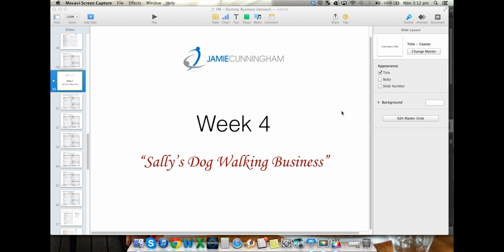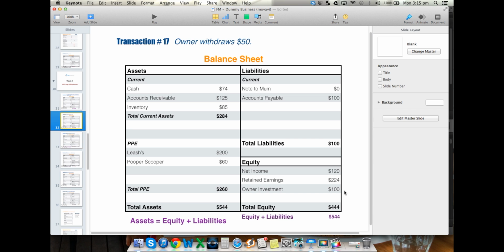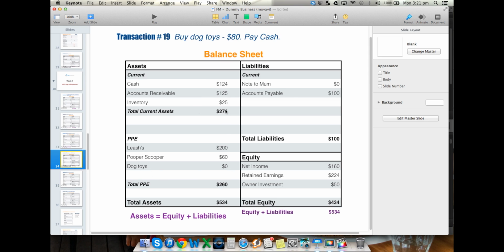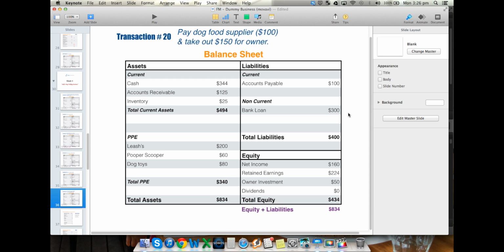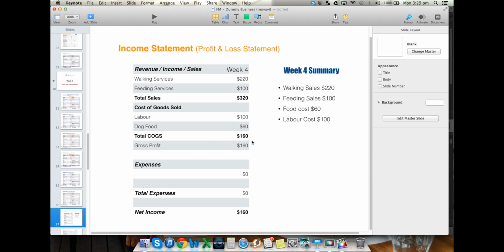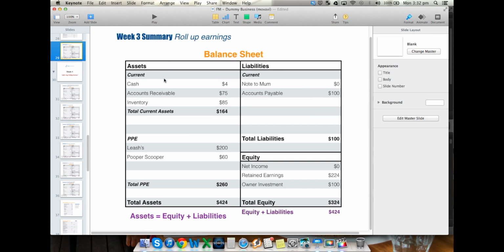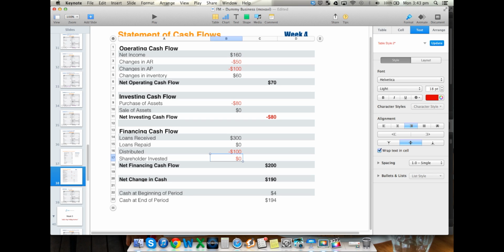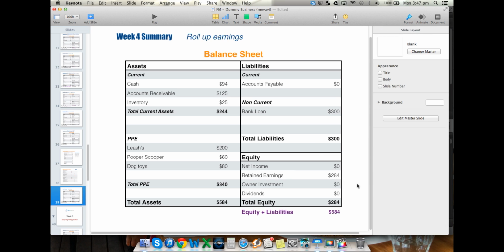Sally's Dog Walking Business Week 4